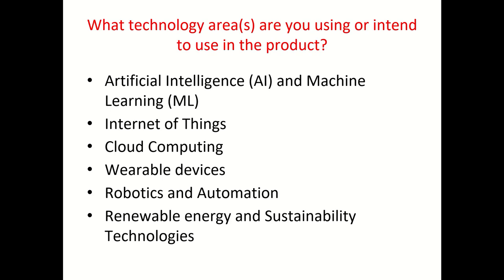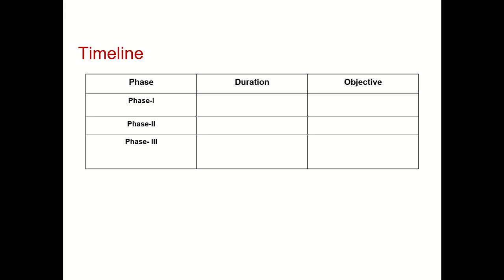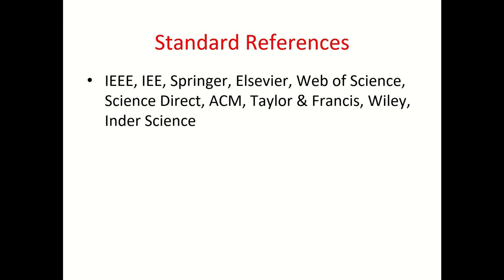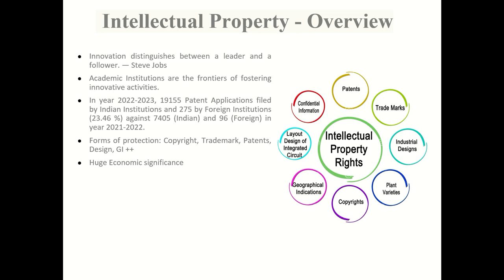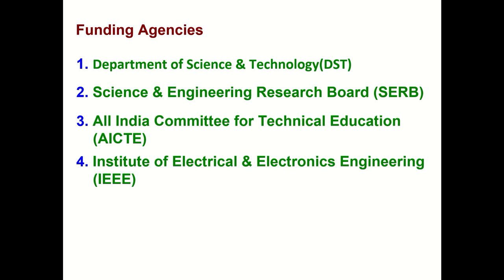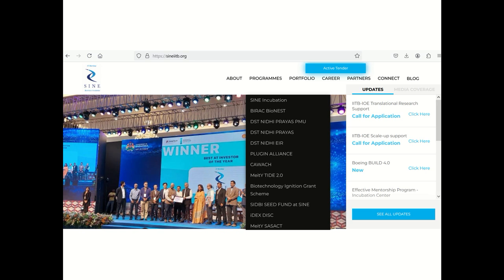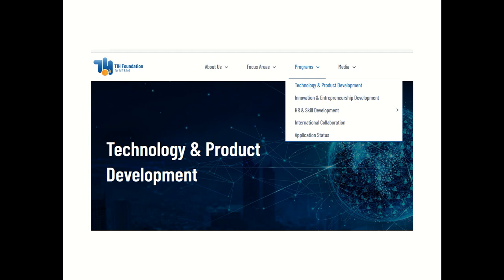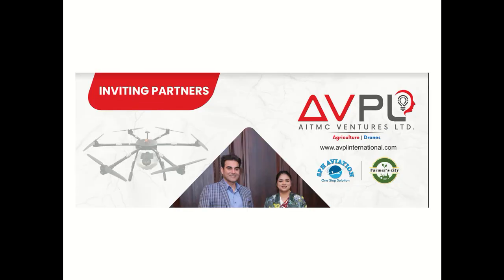ESP-32 EDU-Robo Session-12: Projects, Products, Research Part-4 (Product Proposal Writing)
In this session how to write a Product proposal is explained.